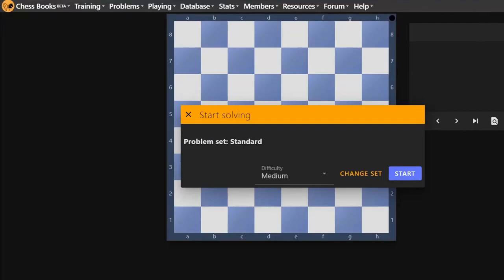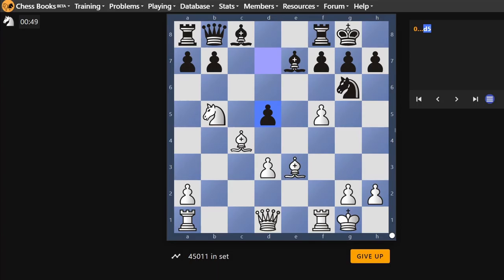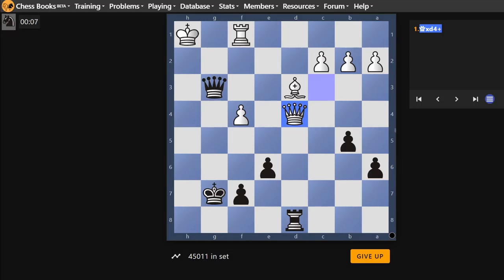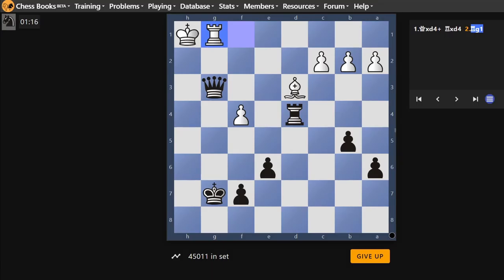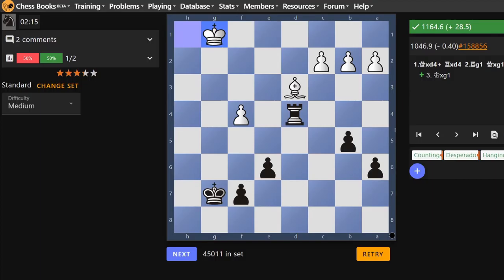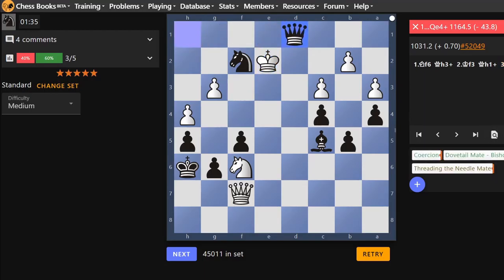antipuzzles galore - 5 chess tactics puzzles #3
once again, there's not a whole lot of editing in this video, largely because i forgot i had a channel

i mostly have subtitles done, thankfully. i hope to have them finished within the first week of january

also i may or may not compile a "best of 2021" which i upload in fragments onto tiktok as well. we'll see.

also happy new year! let's hope i can rebuild my video queue after i slacked off lol